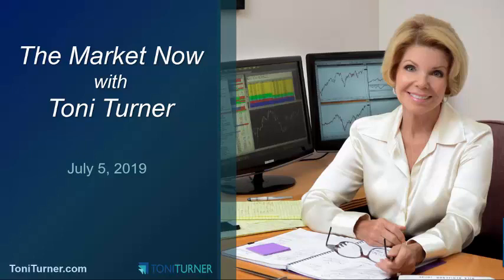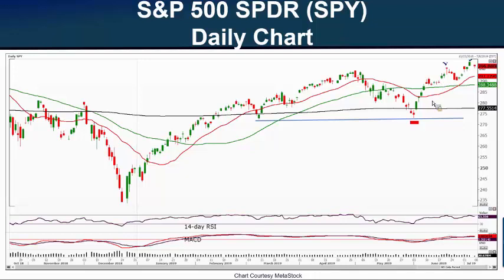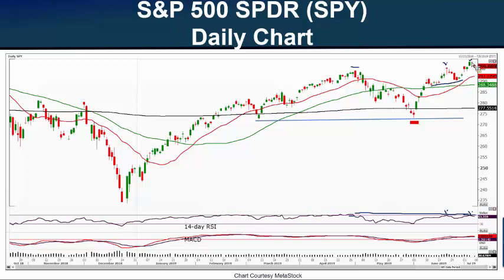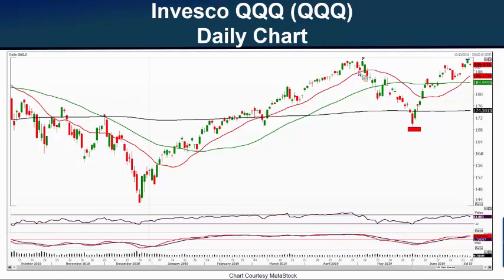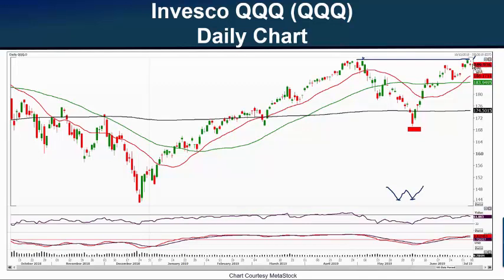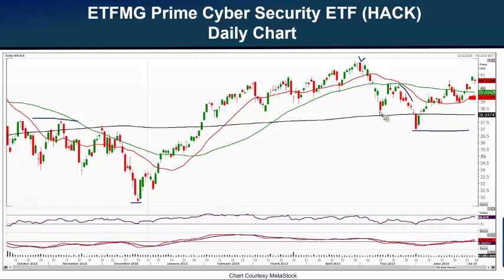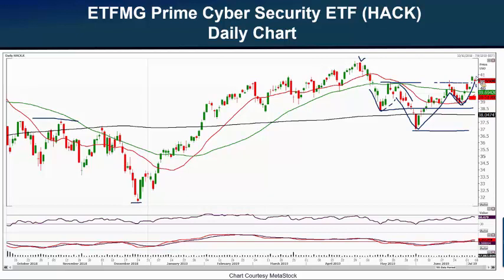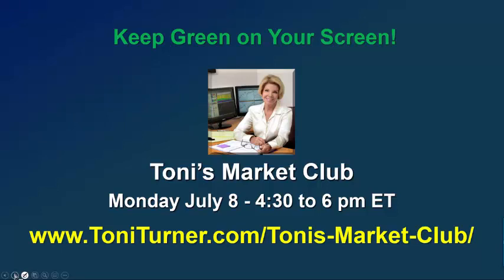Can Cyber Security Stocks Continue Higher? 7-5-19